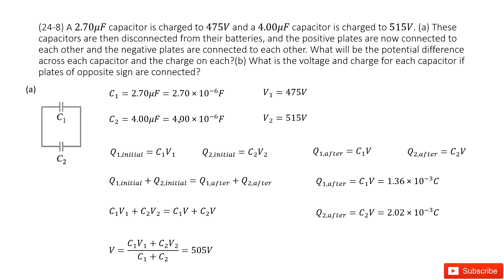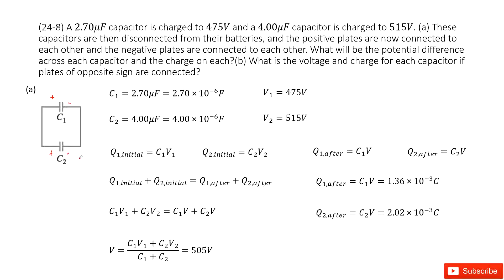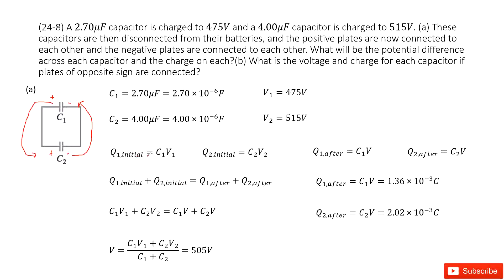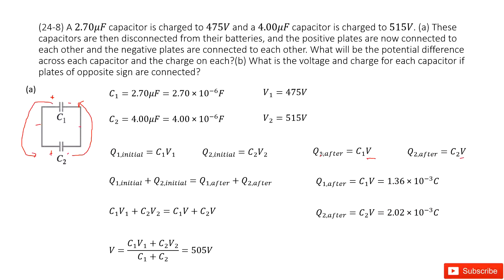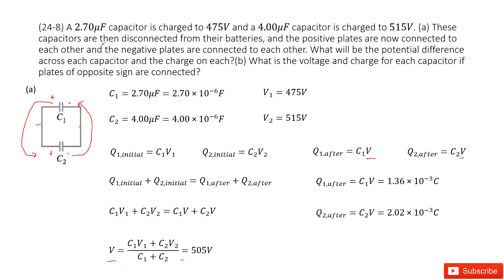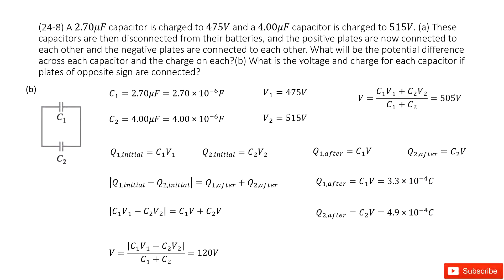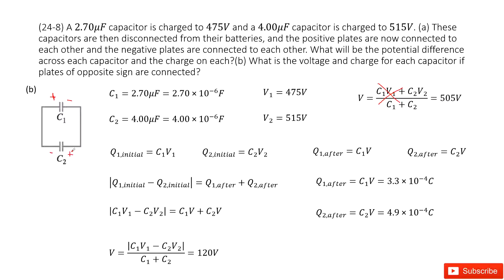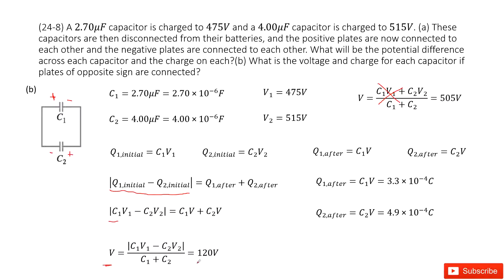(24-8) A 2.70μF capacitor is charged to 475V and a 4.00μF capacitor is charged to 515V. (a) These ca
(24-8) A 2.70μF capacitor is charged to 475V and a 4.00μF capacitor is charged to 515V. (a) These capacitors are then disconnected from their batteries, and the positive plates are now connected to each other and the negative plates are connected to each other. What will be the potential difference across each capacitor and the charge on each?(b) What is the voltage and charge for each capacitor if plates of opposite sign are connected?